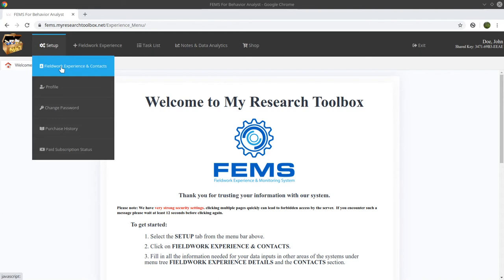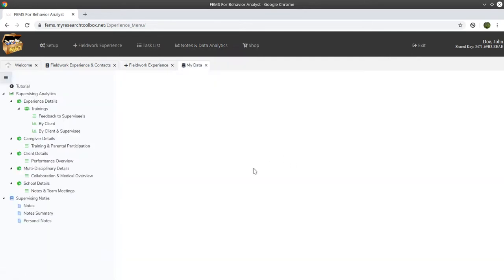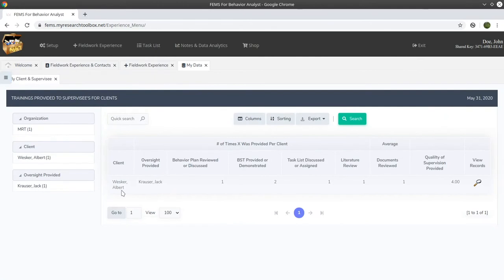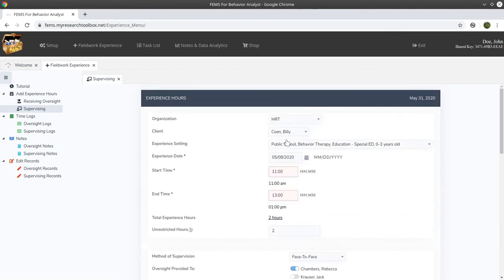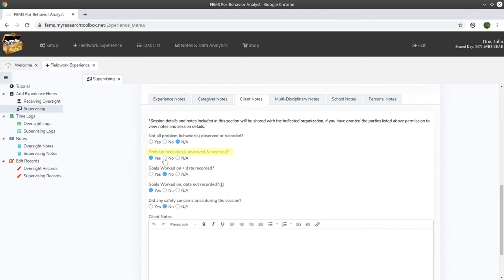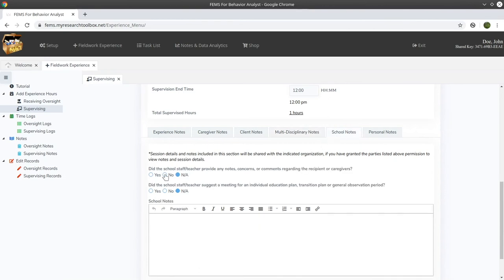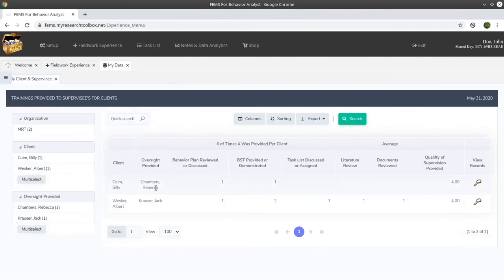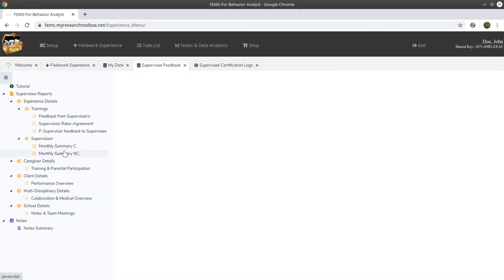FEMS® Premium Features